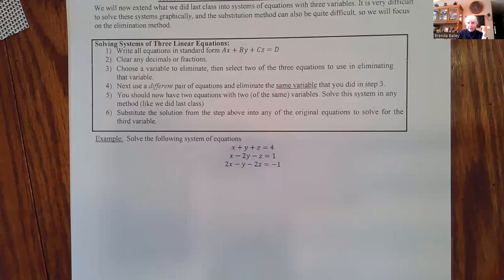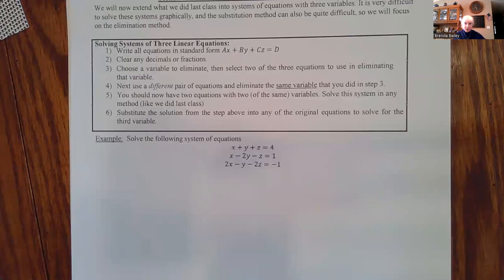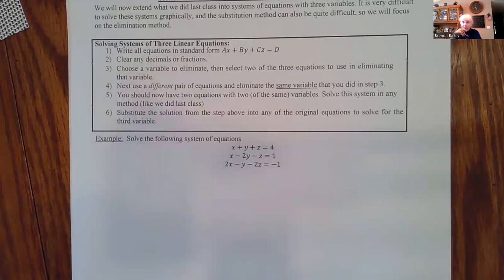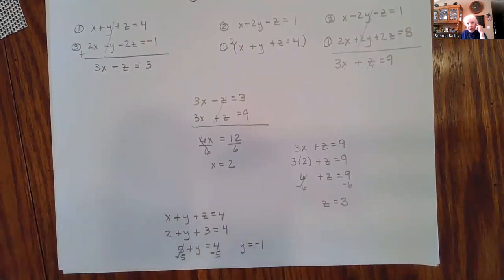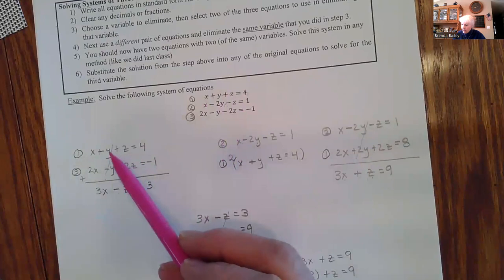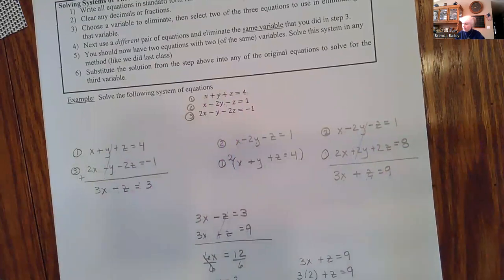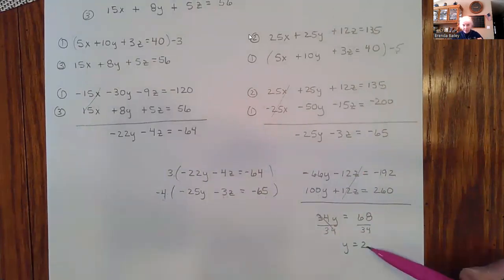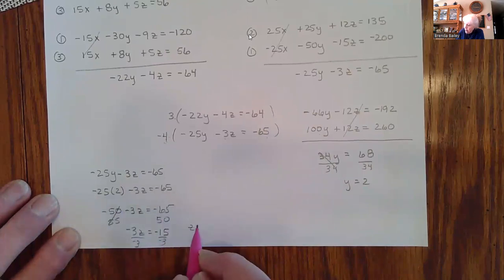0930 sec. 9.1- 9.3